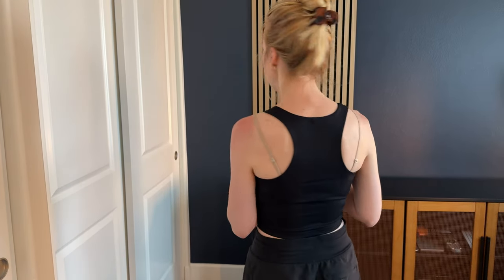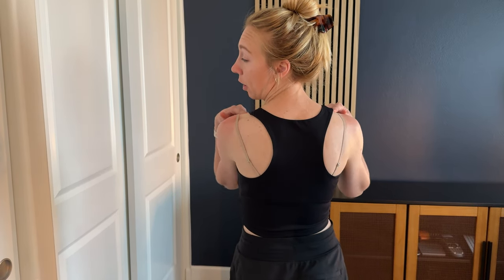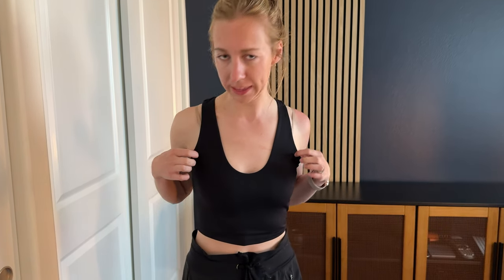Sizing Guide for Razorback Tank Top!